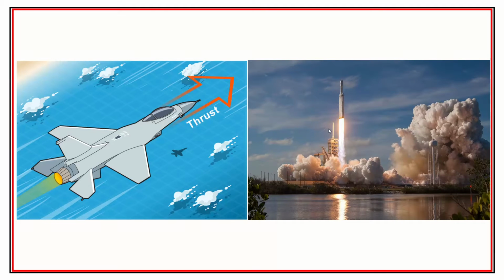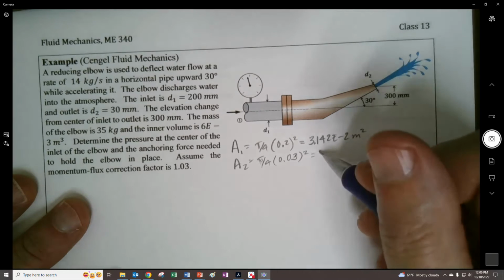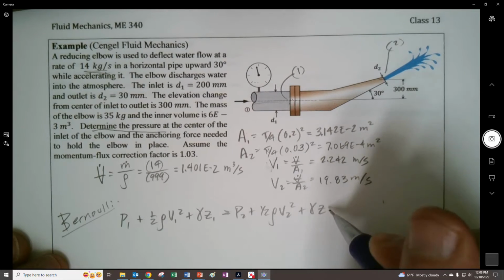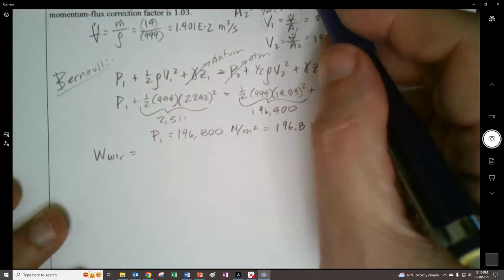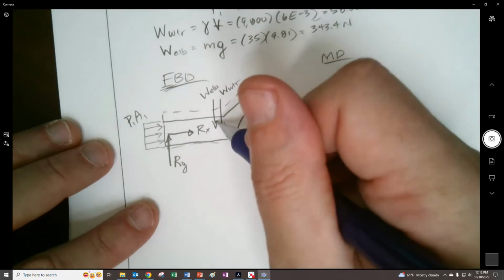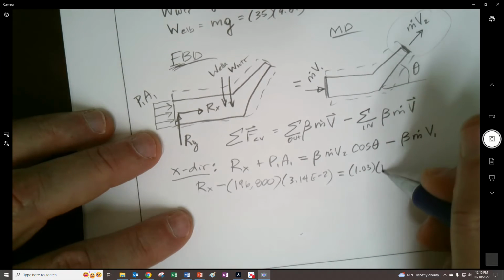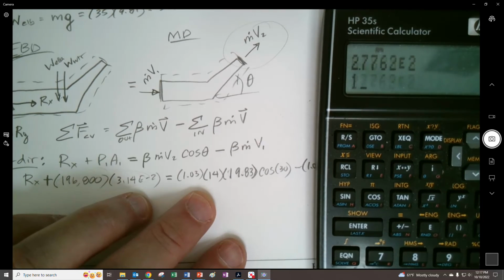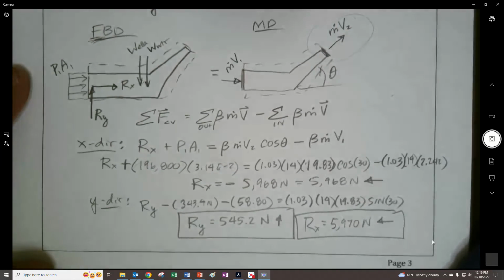F22 ME340 Fluid Mechanics Class 13 Video 2: Linear Momentum Reaction on Converging Elbow Example 1